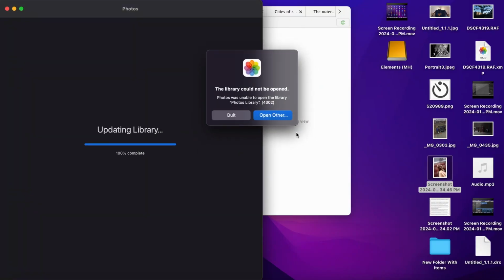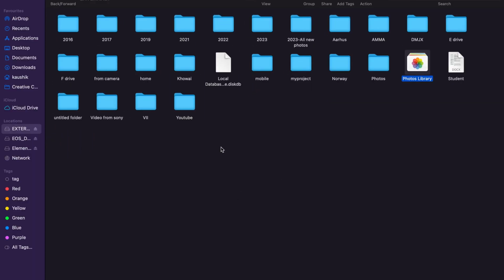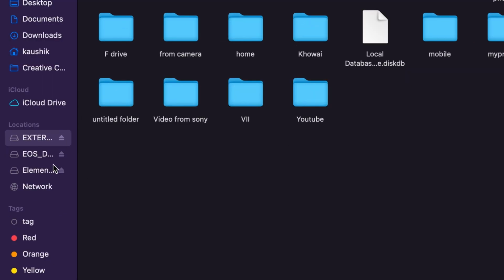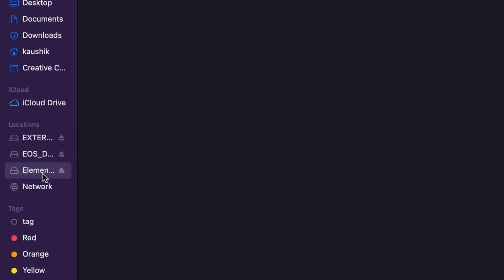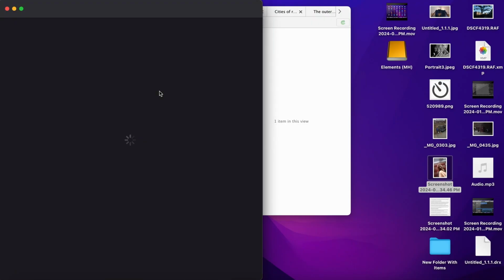Fix Photos Library Opening Issues on External Drive | Mac Tips and Tricks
Due to updates and other technical reasons, we often encounter errors when opening the Photos library from an external drive on a Mac. In this tutorial, I will demonstrate how to resolve this issue.

Thanks,
LI